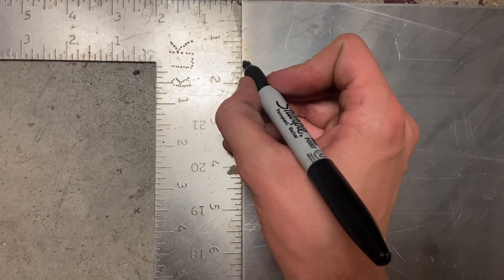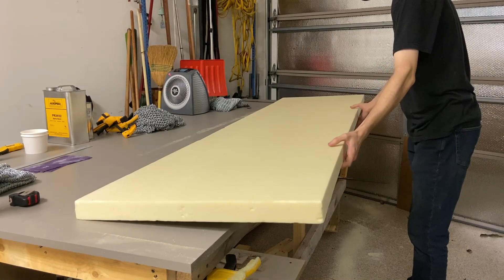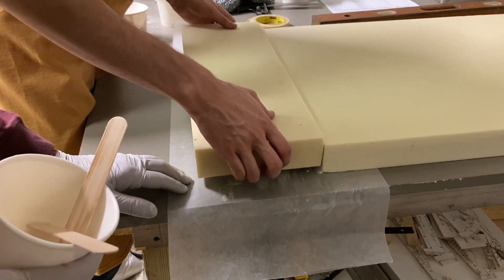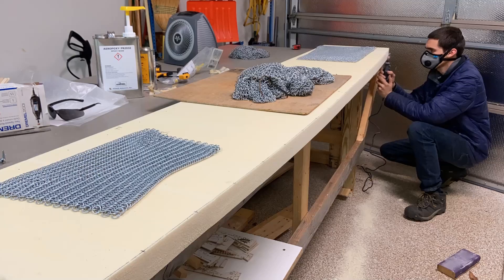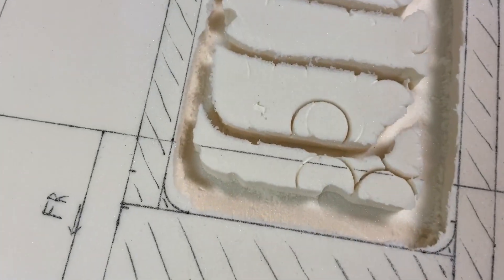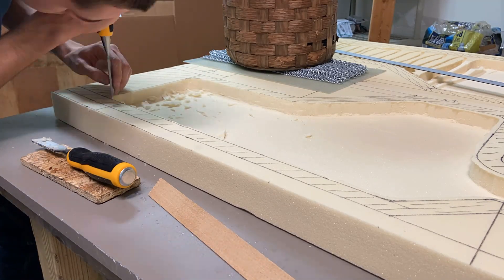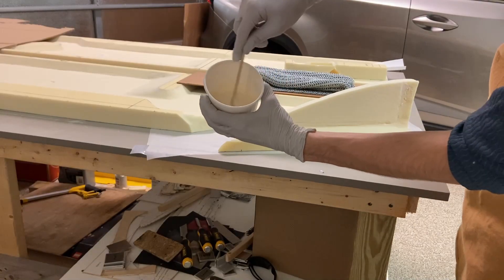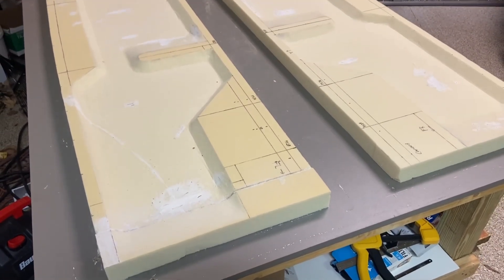Shaping Fuselage Side Foam Pieces: Building and Airplane Part 3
Welcome to the third video in a long building process. After waiting on back-ordered materials, I was able to begin preparing the foam which would become the sides of the fuselage or cabin of the aircraft. Mistakes were made and lessons were learned, but the end result was pretty good.